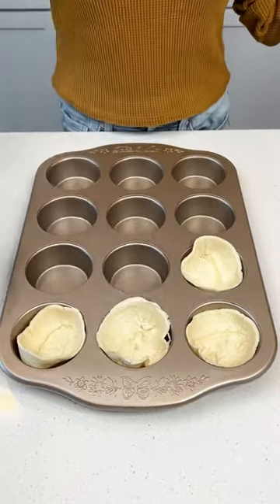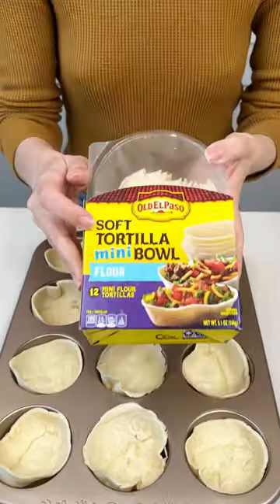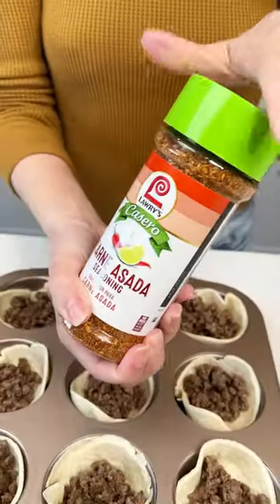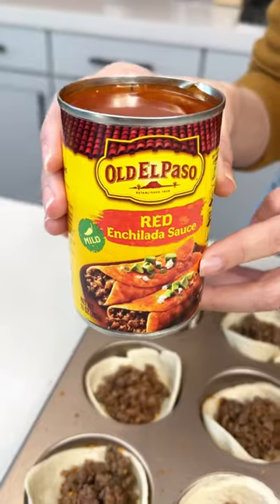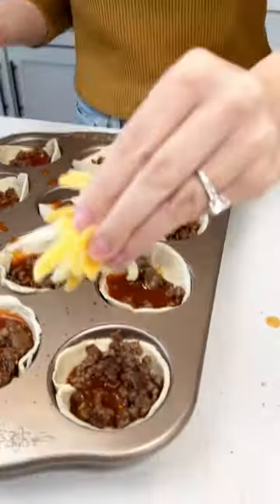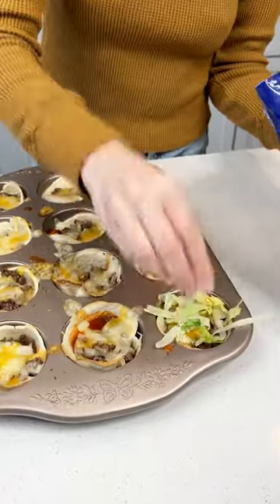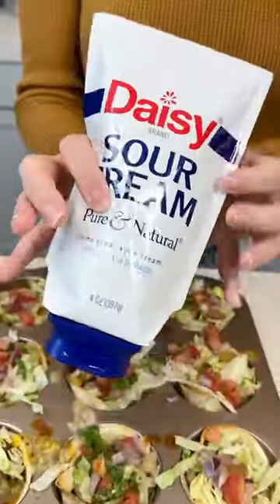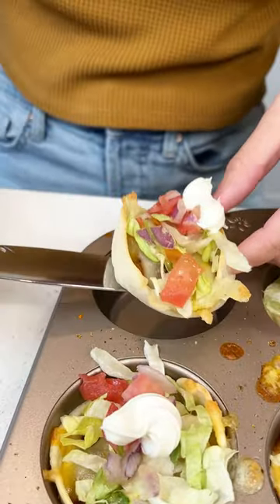This is the best dinner 😋